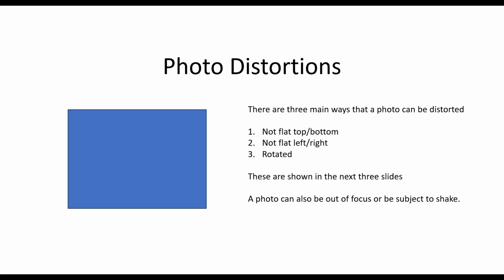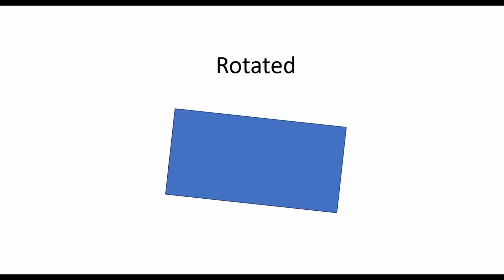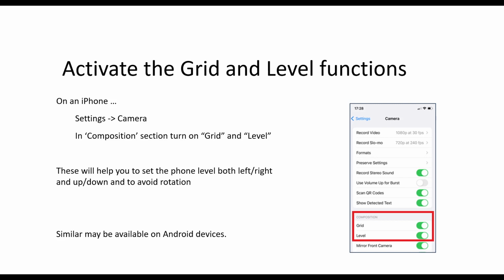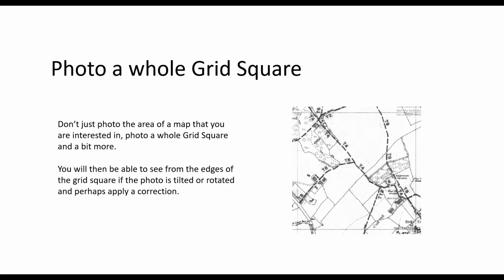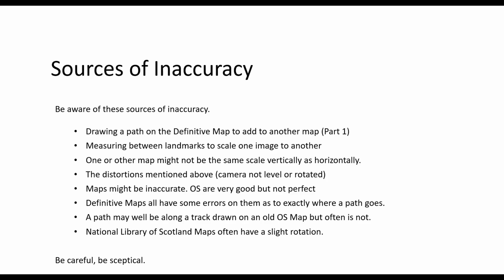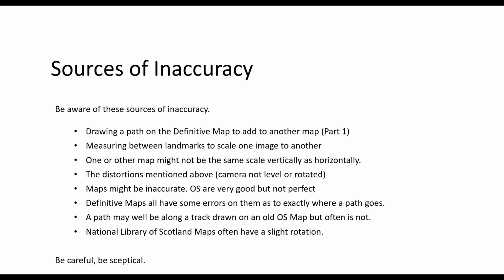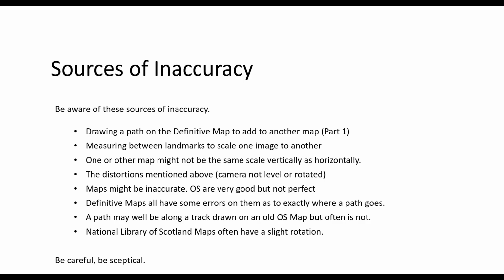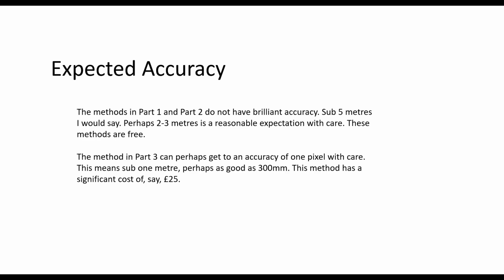Compare RoW Images Part 4 - Hints and Tips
This video follows on from Parts 1 - 3 and contains some extra hints and tips.